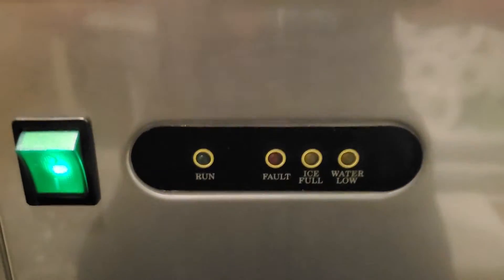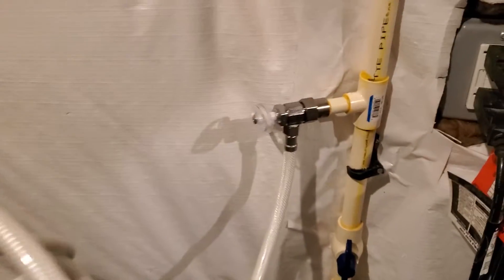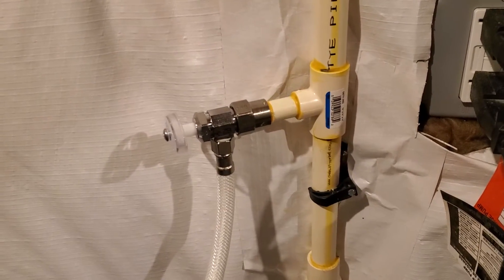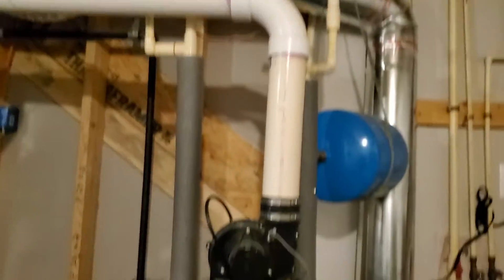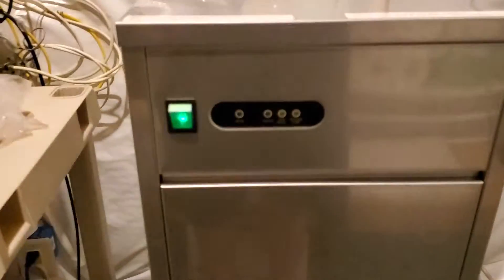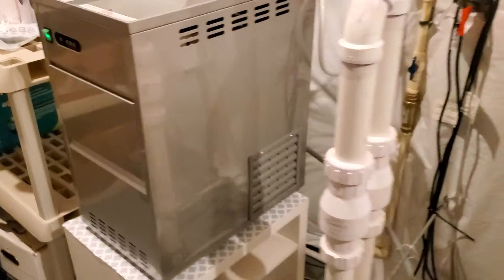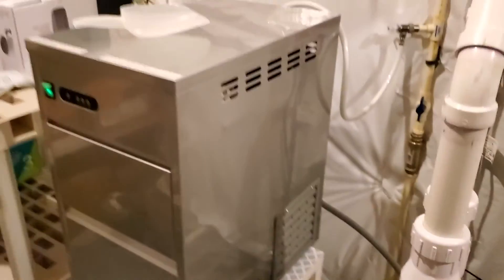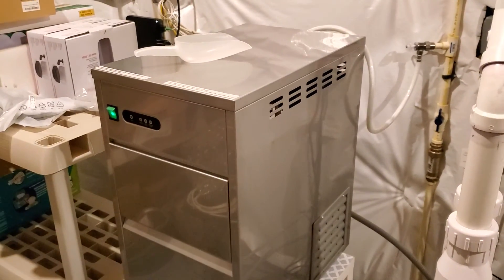Soft ice machine malfunctioning